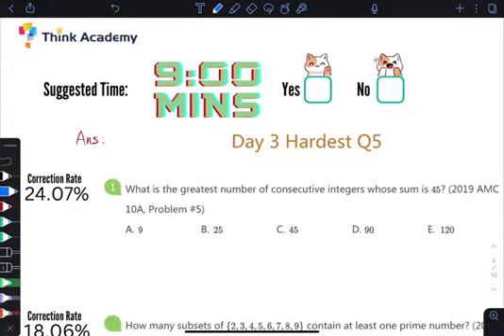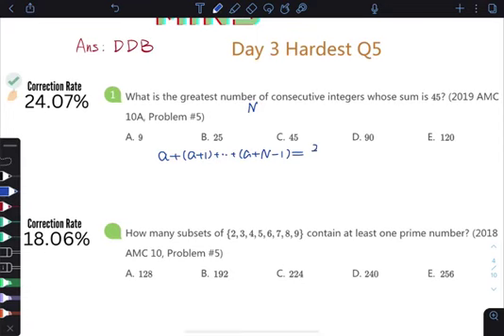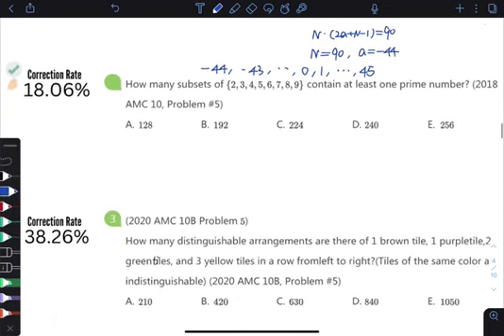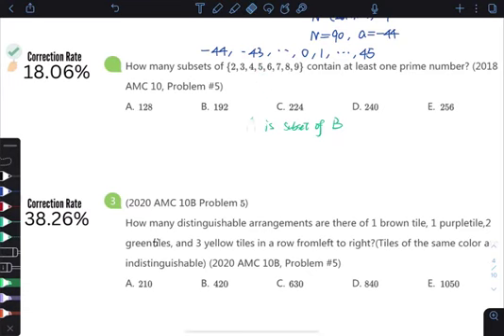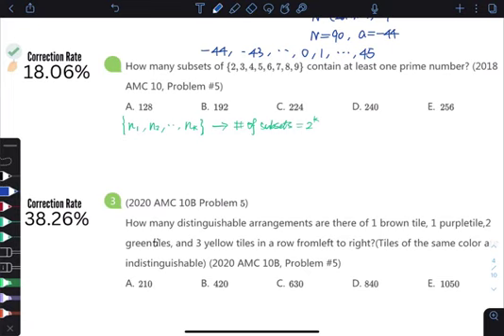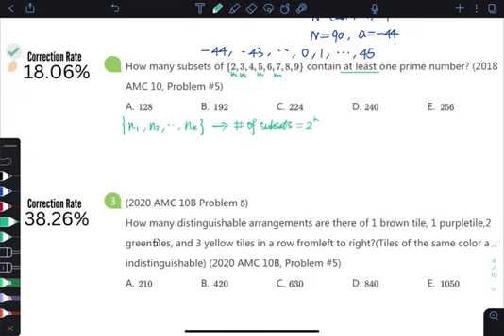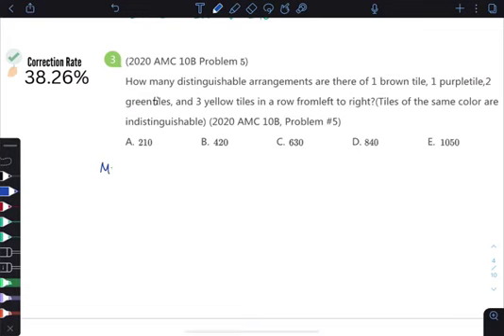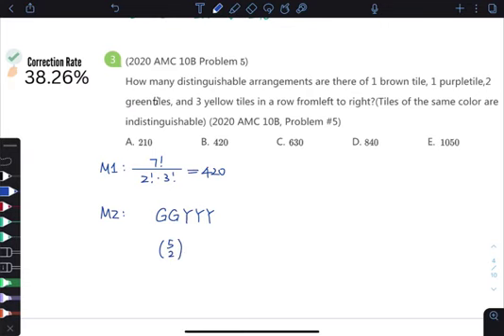AMC10高频易错题打卡Day3️⃣